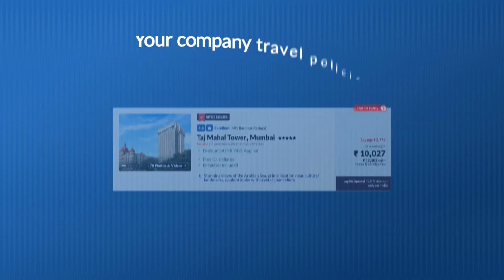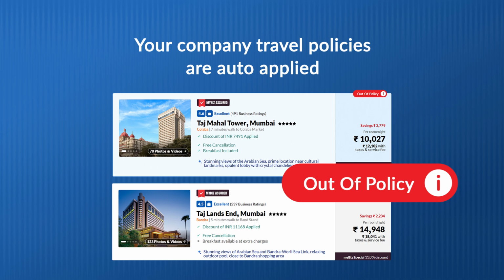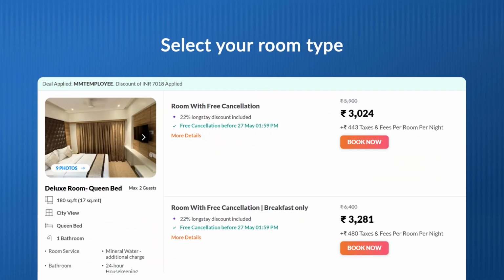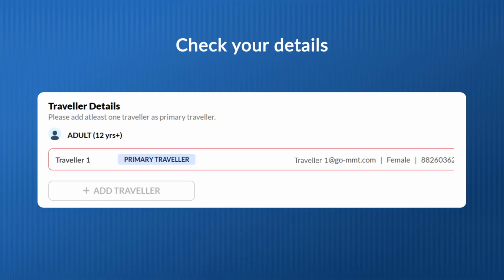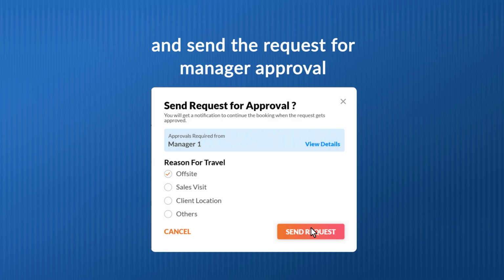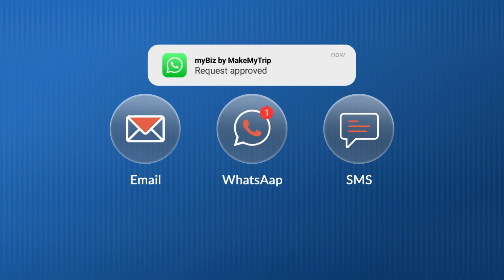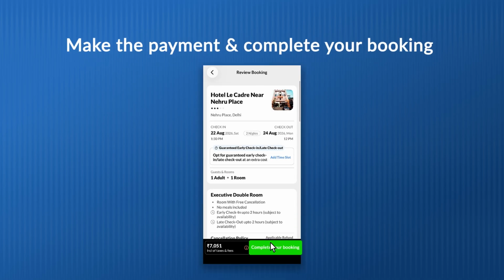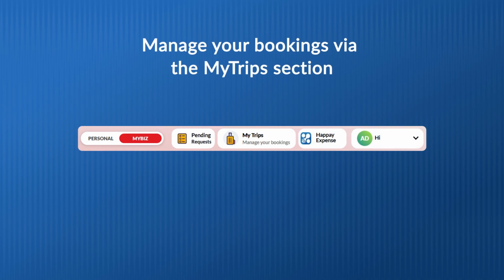How to Book a Hotel on myBiz | Step by Step Tutorial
Booking a hotel for work has never been easier. Watch this quick demo to learn how to search, compare, and book hotels on myBiz in minutes.